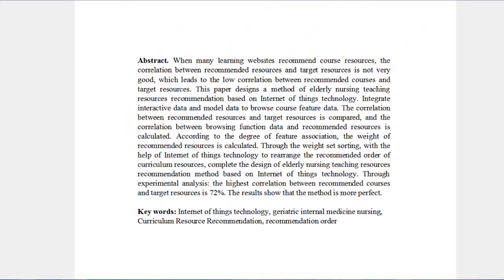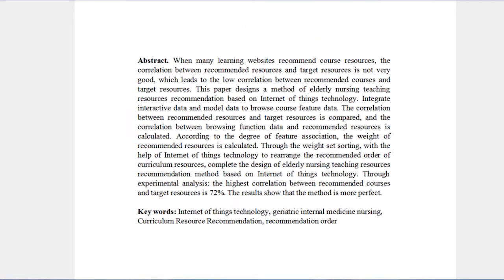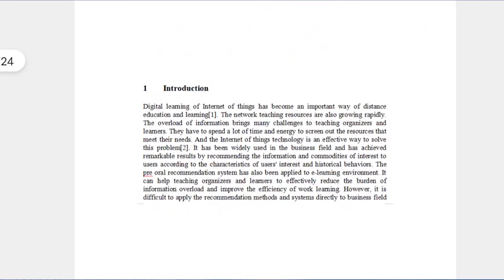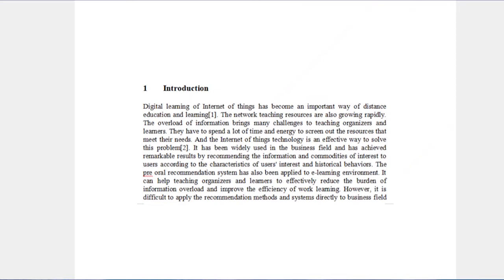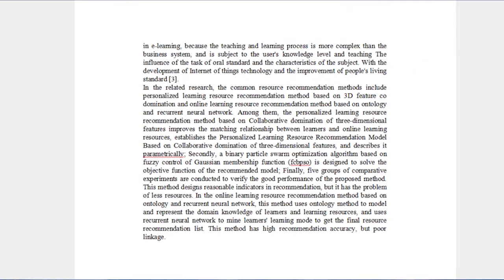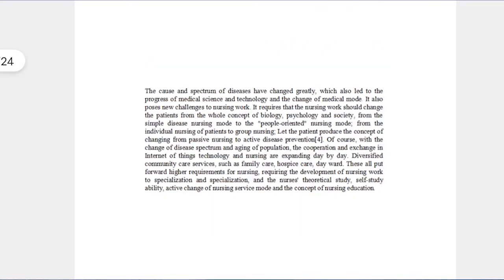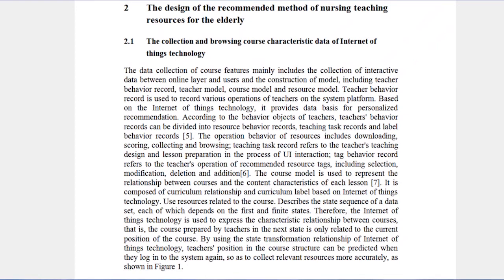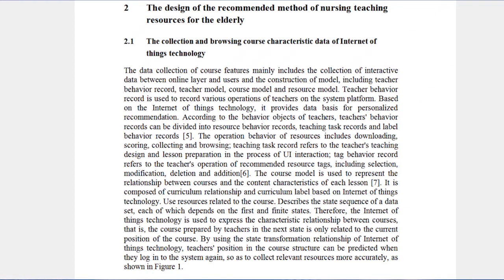Recommend. method of nursing teaching resources in geriatric internal medicine based on IoT technol.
Recommendation method of nursing teaching resources in geriatric internal medicine based on Internet of things technology
Authors: Fan, Hua (Department of Medical Care, Panjin Vocational and Technical College); Wang, Shu-hua (Medical and Nursing branch, Panjin vocational and technical College)
2nd EAI International Conference on IoT and Big Data Technologies for HealthCare